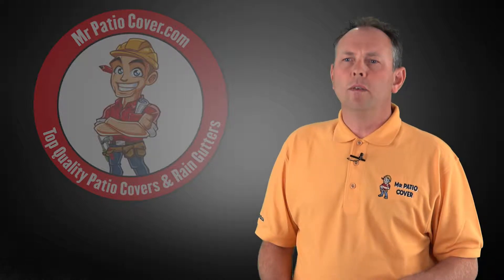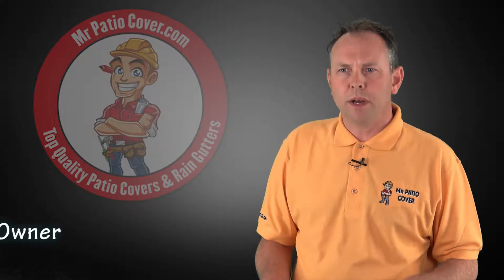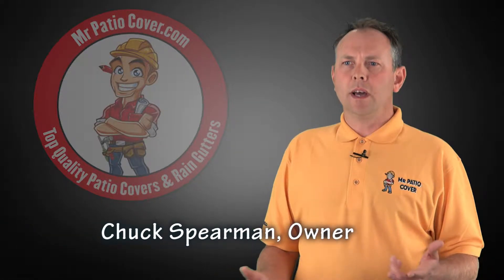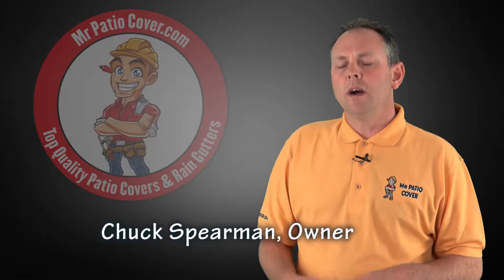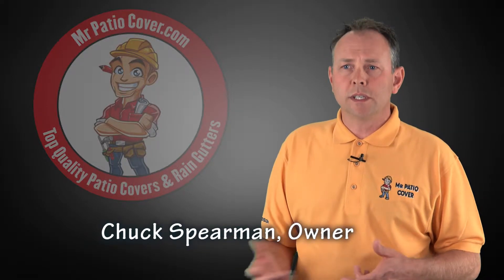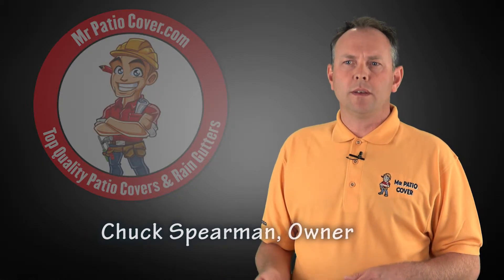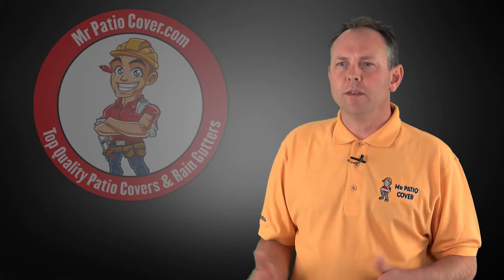Can I see some of your work - Mr. Patio Cover